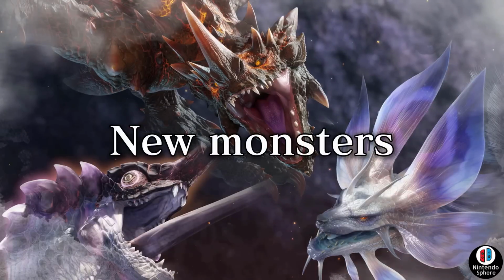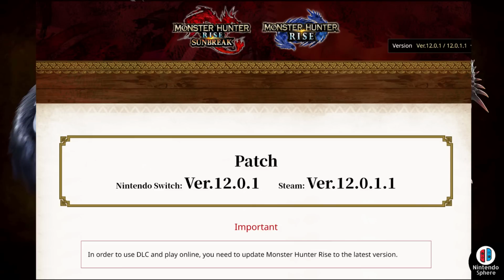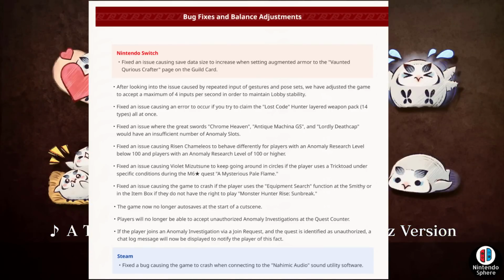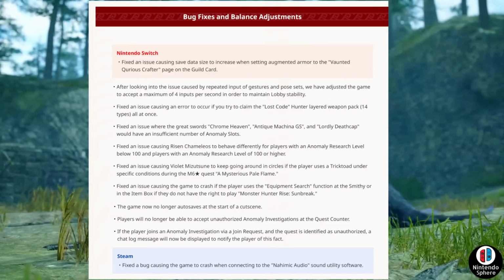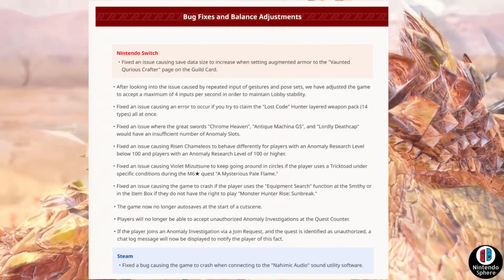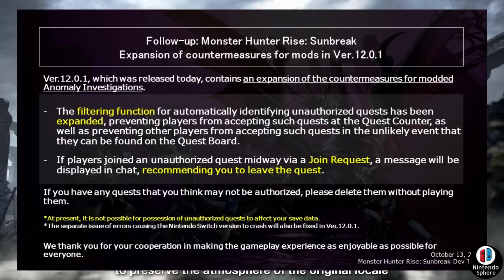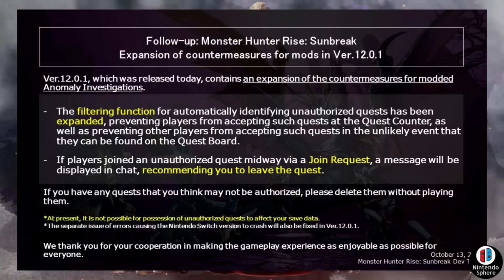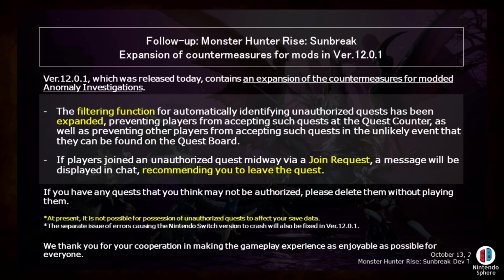New Patch DLC V12.0.1 Reveal Monster Hunter Rise: Sunbreak Balance Adjustments News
Monster Hunter Rise Sunbreak A New Patch for DLC Version 12.0.1 is Now LIVE! Massive Changes addressed for the Nintendo Switch and PC!

Monster Hunter Rise Sunbreak Gameplay for Nintendo Switch a top 10 Videogame that's currently available on PC Steam Monster Hunter Rise Sunbreak Gameplay Trailer Footage Video News Nintendo Switch PC Steam Including Crimson Glow Valstrax Allmother Narwa Lunagaron Garangolm Gaismagorm Gore Magala Shagaru Magala Lucent Nargacuga Seething Bazelgeuse Malzeno Magnamalo on Nintendo Switch PC Steam New Armor Best Armor Build Set Monster Hunter Rise Sunbreak Event Quest New DLC Gesture Stickers Free Title Update Rewards New Fast Kill Time World Record Monster Hunter Rise Sunbreak Best Weapon Tutorial MHR Sunbreak Top 5 Weapons Top 5 Popular Weapons MH Rise Sunbreak
New Quest Guide Arena Event Free Title Event Quest Armor Rewards DLC Monster Hunter Rise Sunbreak Roadmap Reveal Layered Armor Epic Giveaway Sunbreak Nintendo Switch PC Steam!

モンスターハンターライズ：サンブレイク  【更新數據 Ver.12.0.1】【タイトルアップデート】【新しいパッチ】【緊急ニュース】

Nintendo Sphere is a small YouTube channel dedicated to covering Nintendo Switch Game Reveals and other videogames that Interest me like Monster Hunter Rise Sunbreak, Xenoblade Chronicles 3, Splatoon 3, Bayonetta 3 and more. Join me as I try to bring to you the best news available on Youtube and interesting topics of conversation about the games you know and love.